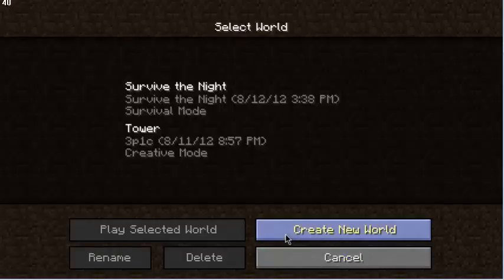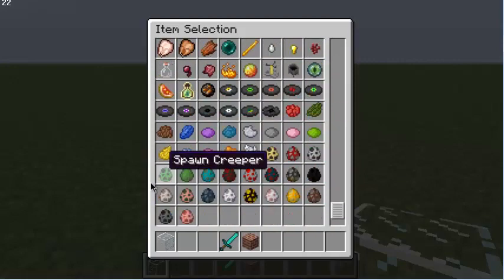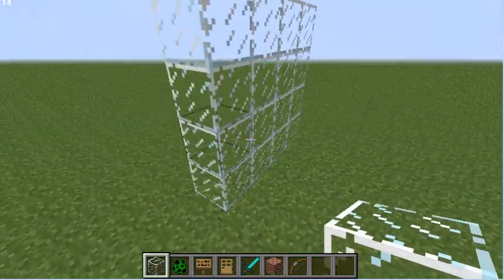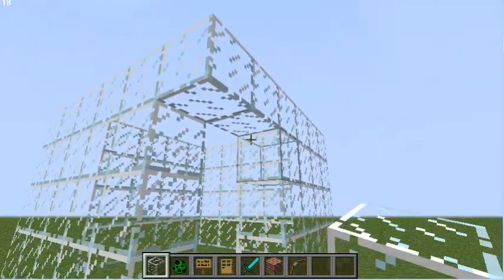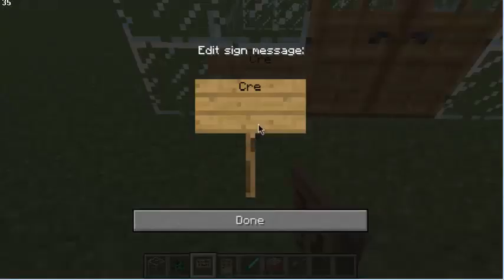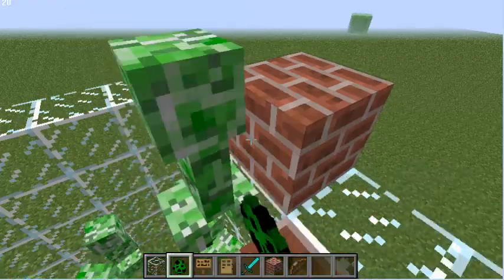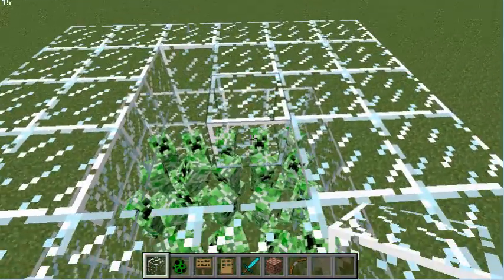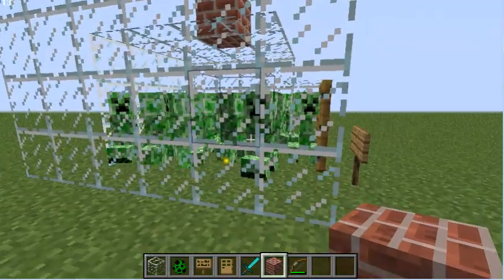How to make a Minecraft Creeper Farm/House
Also, the reason you need the Diamond Sword is if a creeper escapes, you kill it with the Diamond Sword.